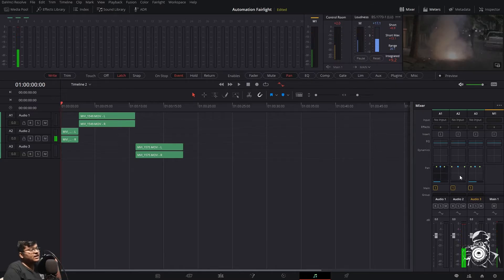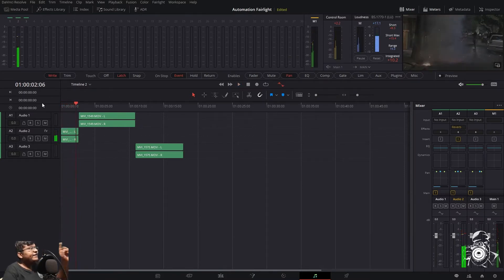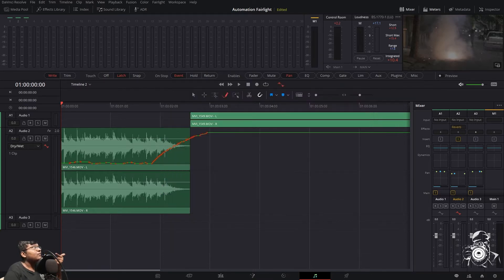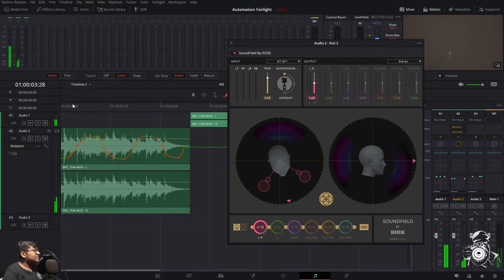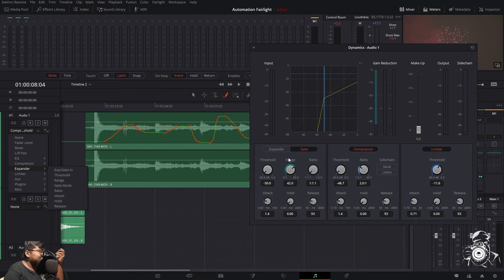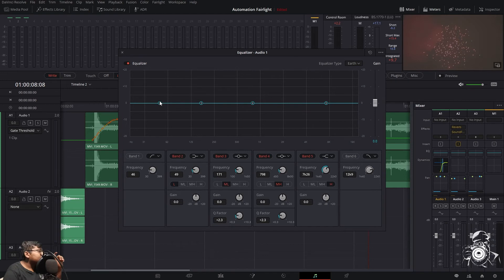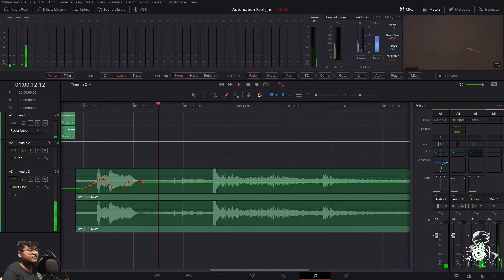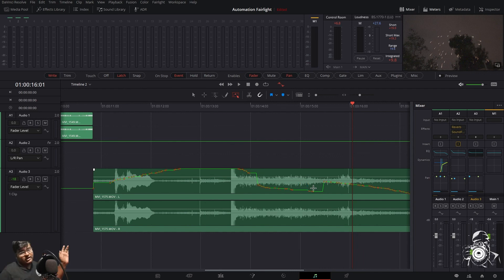Ep 07 Part 02 | Automation In Fairlight | Davinci Resolve 16 | Editing Tutorials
Timeline
0:00 Intro (Contd from Part 01)
0:40 Plug-in Automation
5:32 Eq & Dynamics Automation
9:32 Fader/ Automation
7:54 Adjusting Keyframes
11:45 Outro

Keyframing Plugins
Keyframing Faders(Mixers)
Keyframing aka Automation